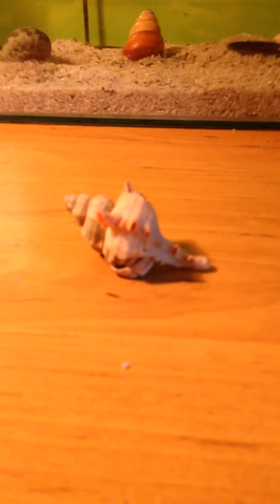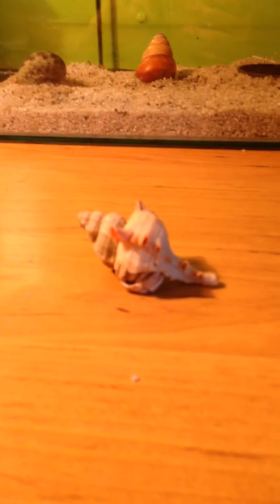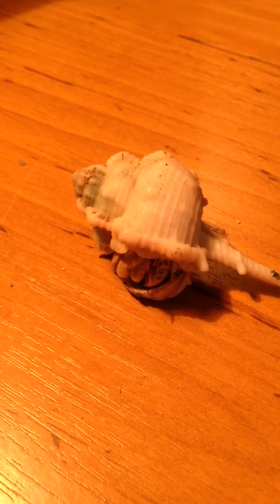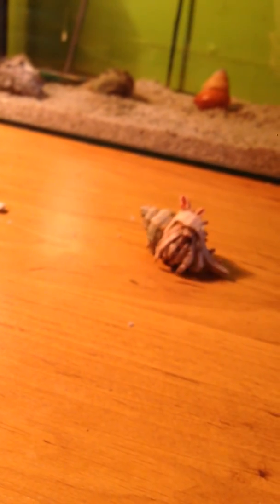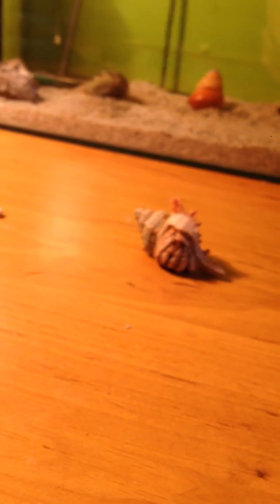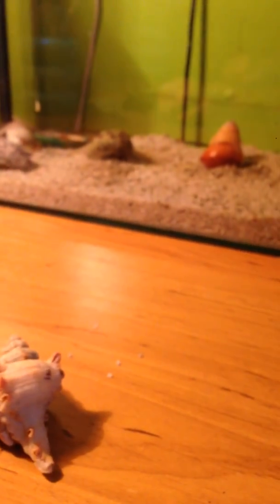My new Hermit Crabs / Vlog about my desk and work area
These are my new pet Hermit Crabs also my desk and work area. Hope you enjoy